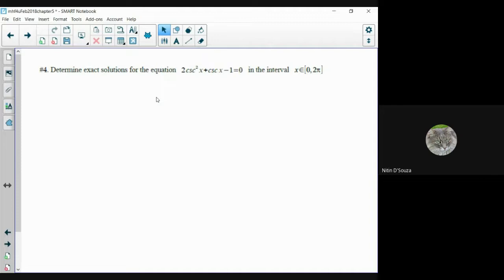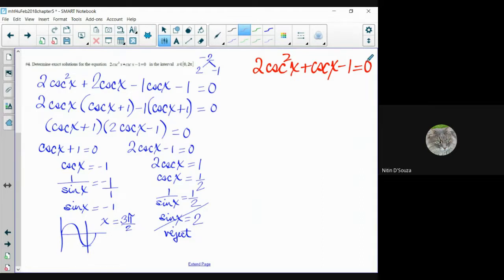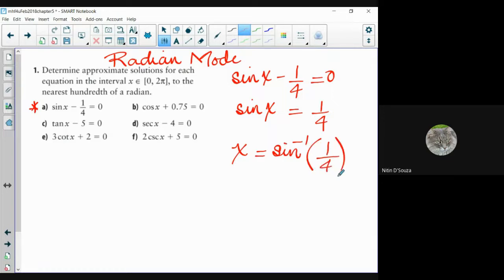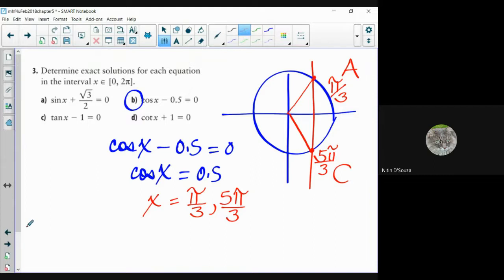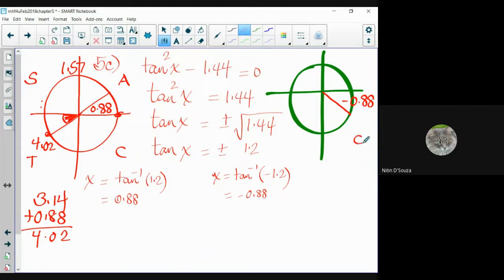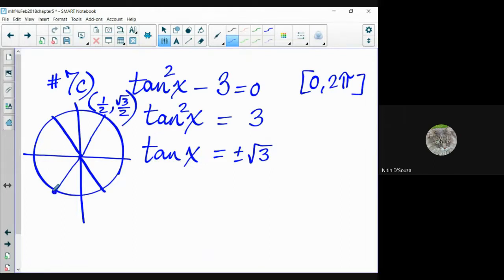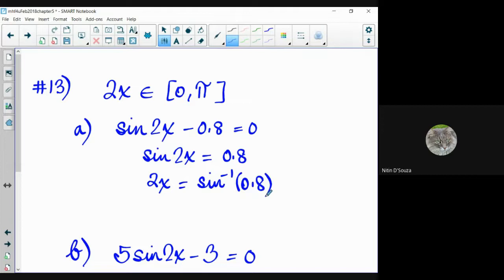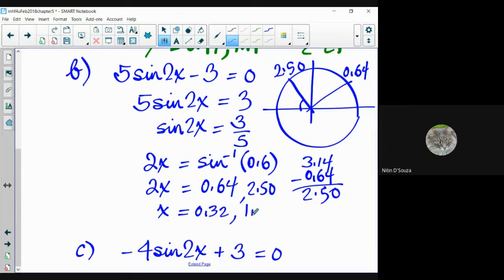trigonometric equations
last example from the lesson on equations and examples of the homework questions